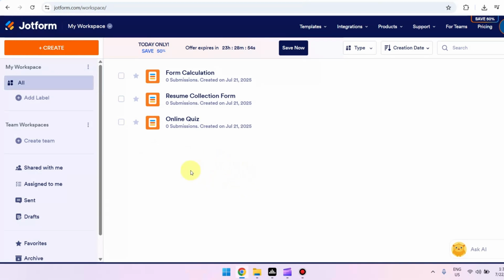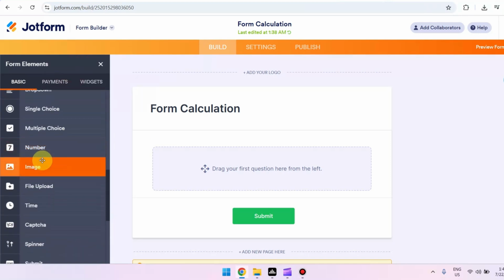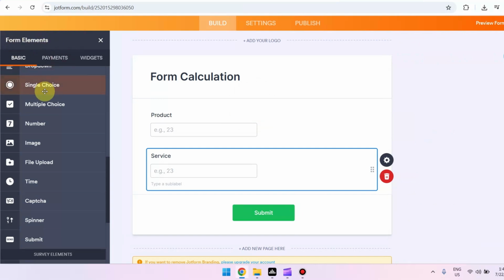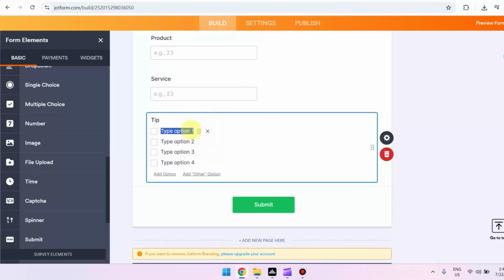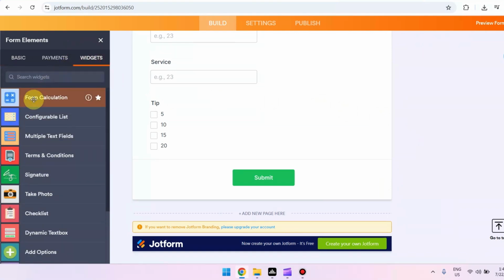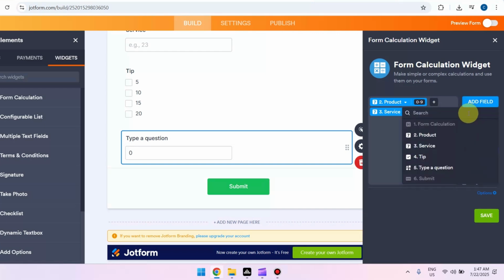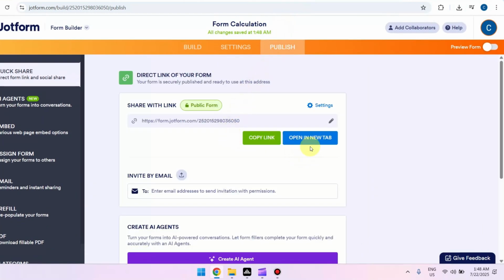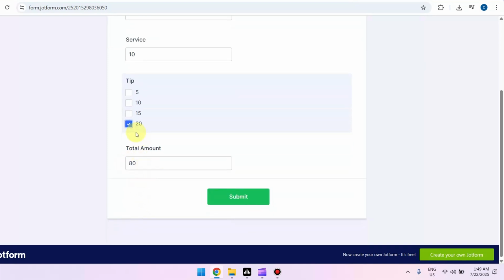How to Use the Form Calculation Widget in Jotform 2025 (FULL GUIDE)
Need to add totals, formulas, or live calculations in your Jotform? In this tutorial, you’ll learn how to use the Form Calculation Widget in Jotform to automate math inside your forms—perfect for invoices, order forms, quizzes, and more.

🔧 In this video, you'll discover:

    How to add the Form Calculation widget to your Jotform

    How to perform basic and advanced calculations (addition, subtraction, percentages, etc.)

    How to reference values from form fields

    Formatting tips: decimals, currency, and conditional logic

    Use cases like order totals, cost estimators, and quiz scoring

✅ No coding needed — just drag, drop, and calculate
📅 Updated for Jotform’s 2025 interface and widget options